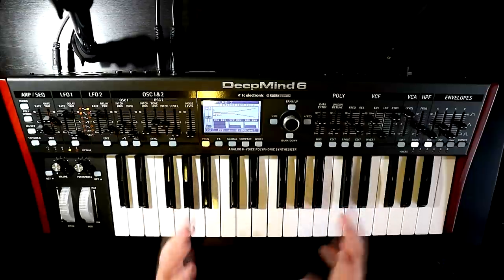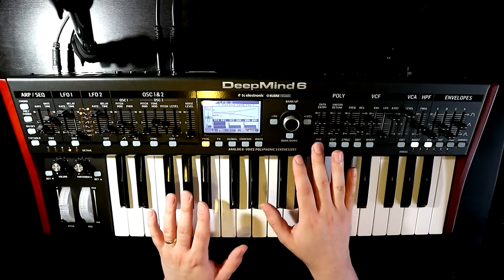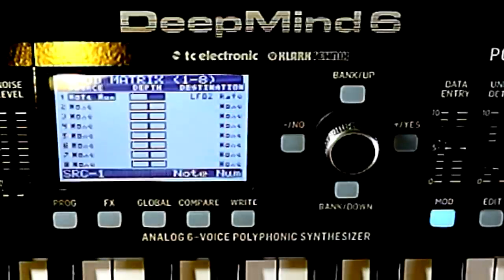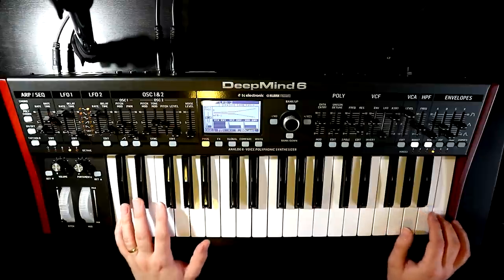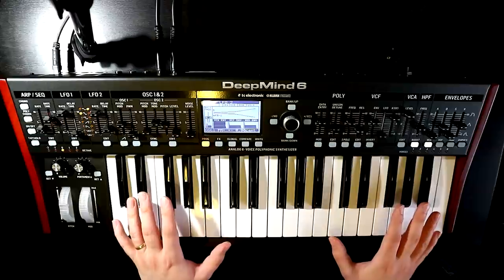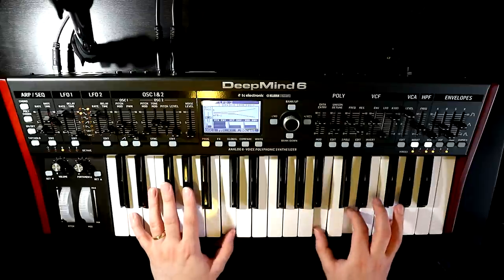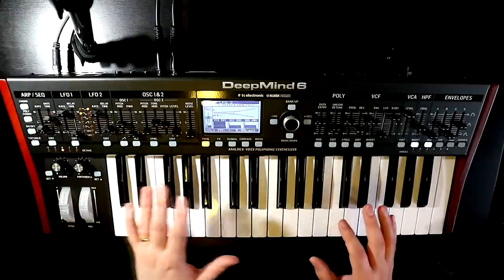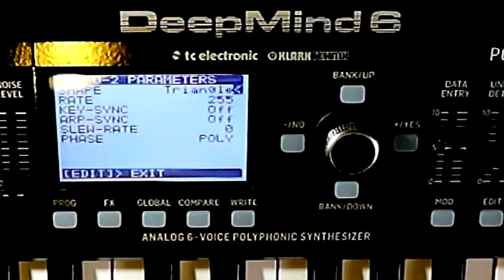Behringer DeepMind Tricks - Awesome Audio-Rate LFOs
Welcome back Deepminders to a new episode in the series where we are exploring tips and tricks on the Behringer DeepMind. In this video we ask the question - when is an LFO not an LFO - and in which case, what cool things can you do with it?!